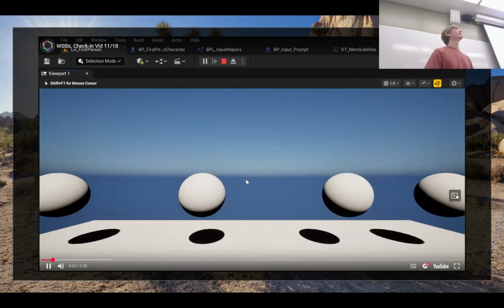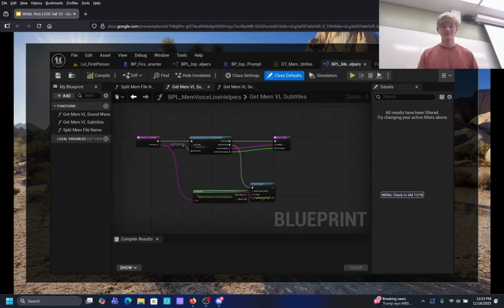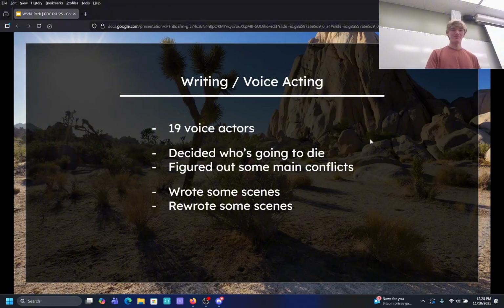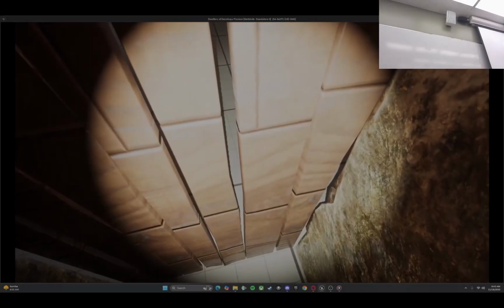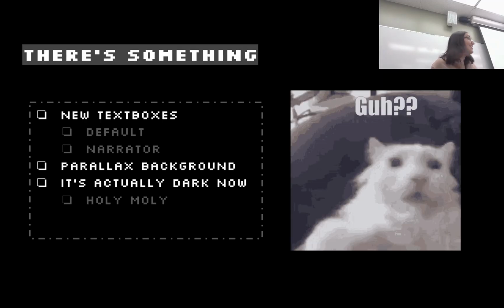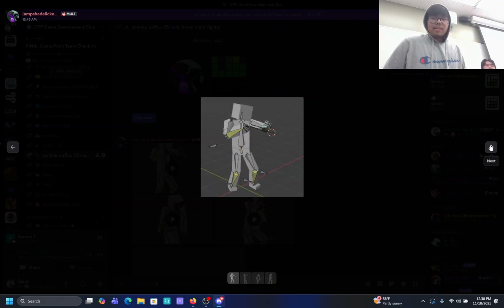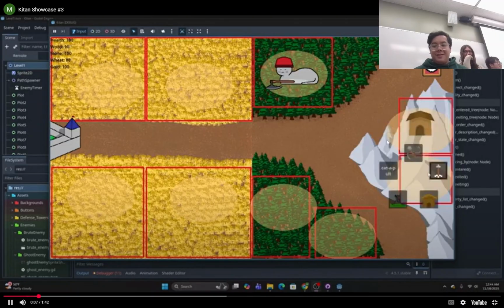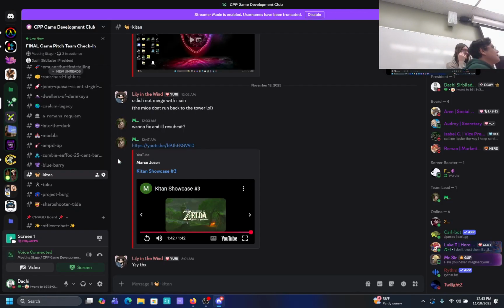Final Game Check-Ins! - Meeting 11/18/2025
Congratulations!!

⏰⤷ ゛TimeStamps  ˎˊ˗
0:00 Start
0:10 What Stands to be Lost
5:25 Xtreme eXtermination
6:30 Jenny Quasar! Scientist Girl the Game 2002
7:54 Dwellers of Derinkuyu
10:10 Into the Dark
13:20 Zombie Eeffoc 25 Cent Barbershop Fighter
15:43 Kitan
19:12 Project Burg
19:49 Sharpshooter Tilda
24:15 Announcements